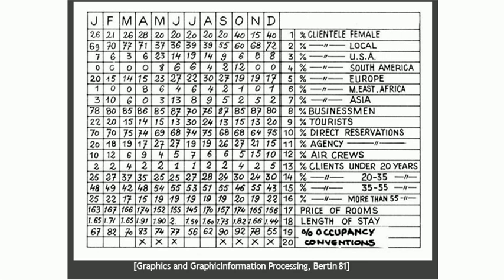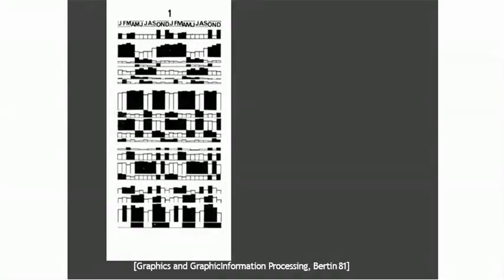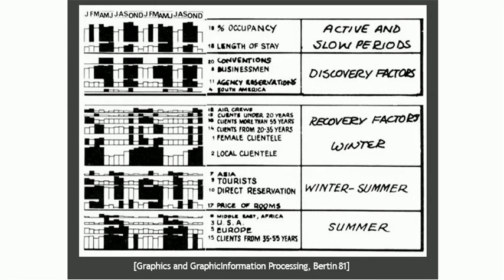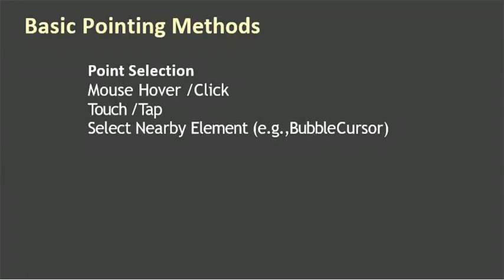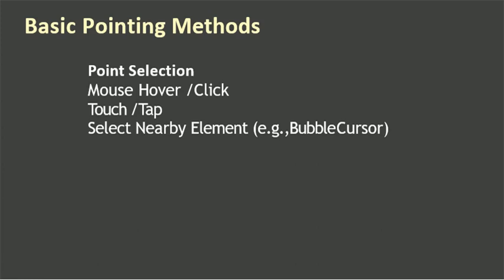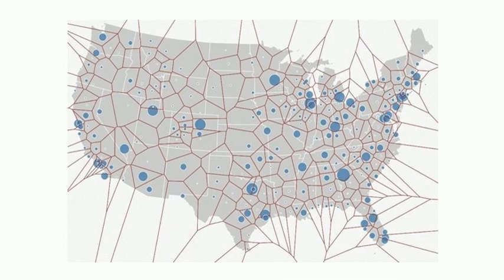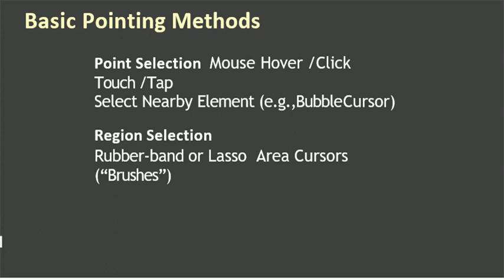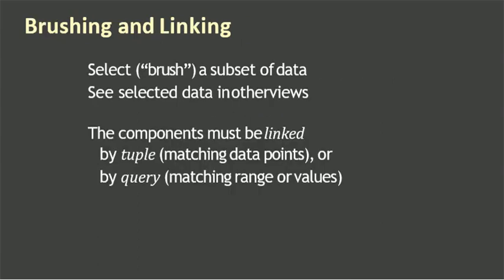Interactive Visualization Techniques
This video describes the basic interaction techniques. Part of 5th lecture data visualization series.